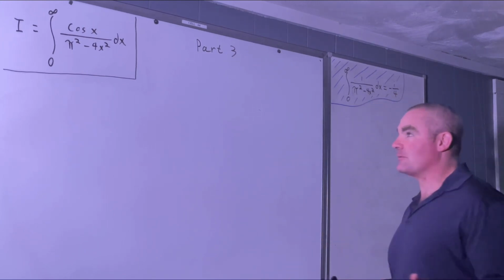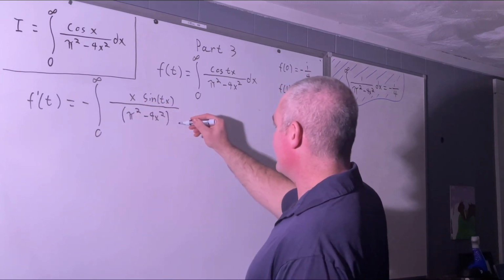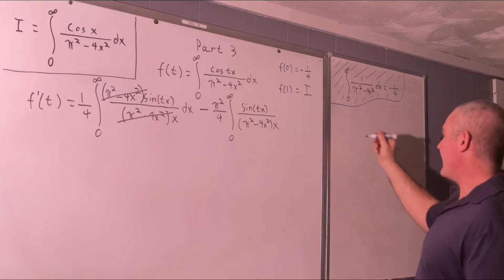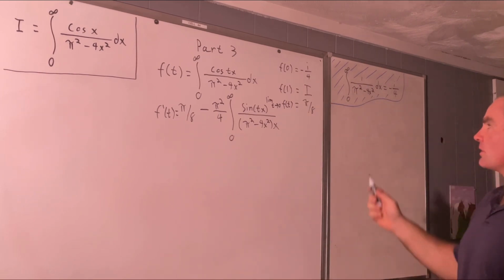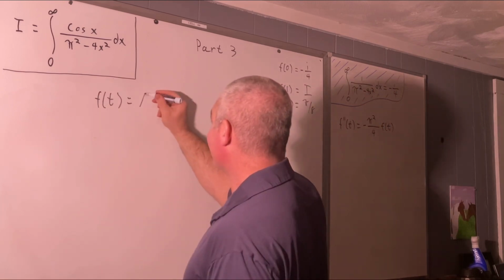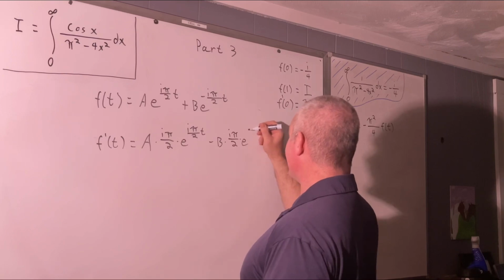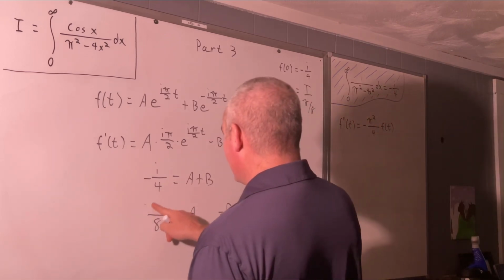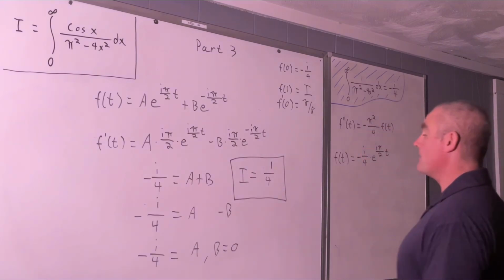Feynman integration example 105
The final video in a three-part series, where I evaluate an extremely difficult Integral using Feynman integration.